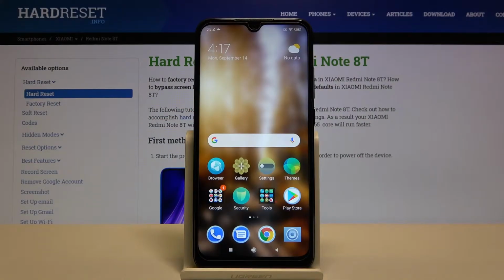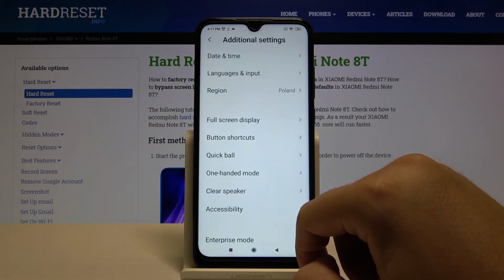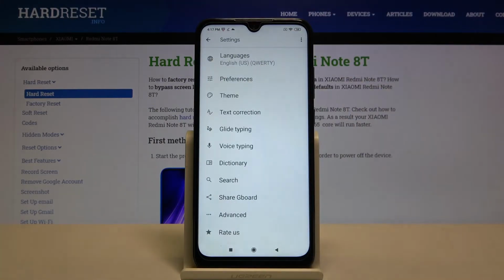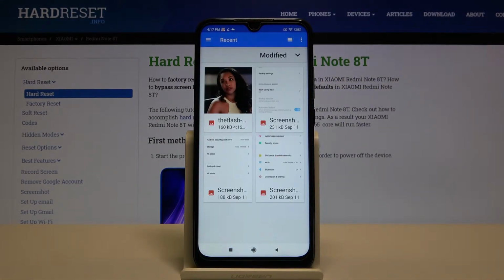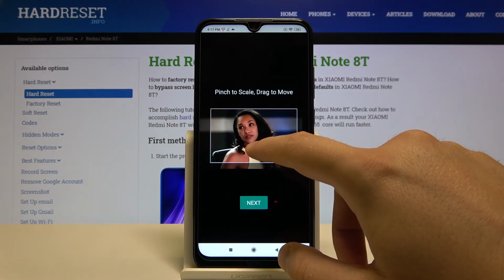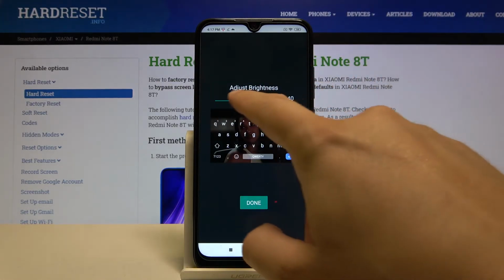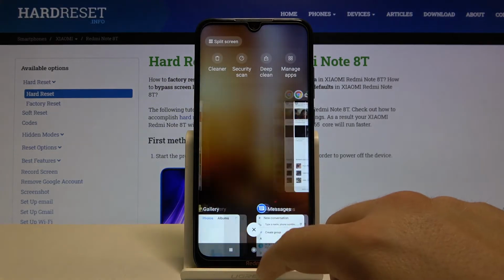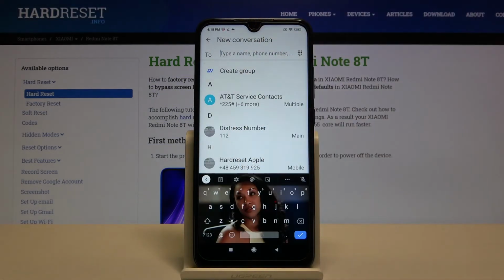How to Change Keyboard Theme on Xiaomi Redmi Note 8T – Set Custom Keyboard Theme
Learn more info about Xiaomi Redmi Note 8T:
Hi there! Have you ever been wondering how you can set a custom image as a keyboard theme on your Xiaomi Redmi Note 8T? In today's video we're going to show you how you can easily perform this operation just in a couple of simple steps. If you got bored by the default keyboard theme, then you should just change it. So if you wish to learn how you can set a custom image as keyboard theme, all you need to do is just watch this short video to the end, follow the instructions described by our specialist and try to perform this operation on your Xiaomi Redmi Note 8T yourself.